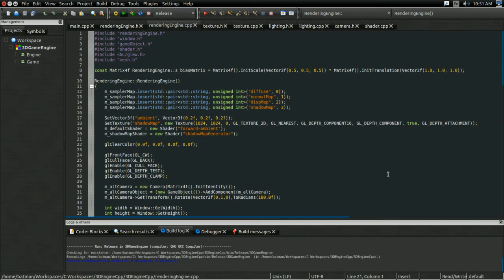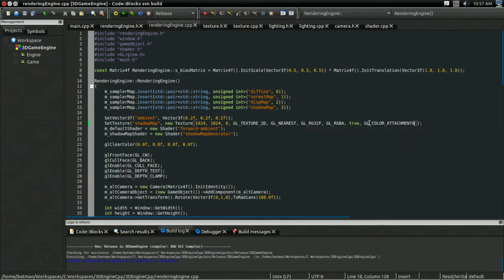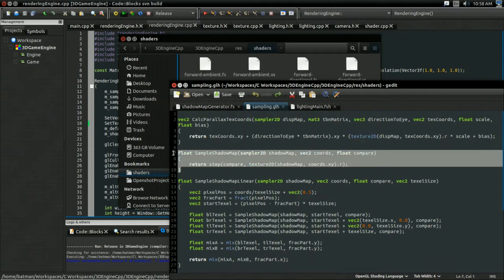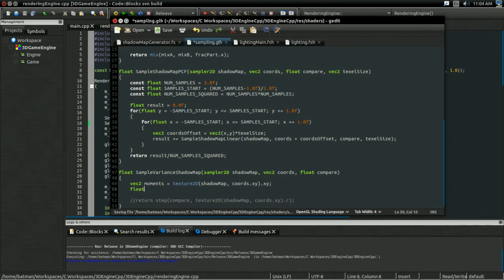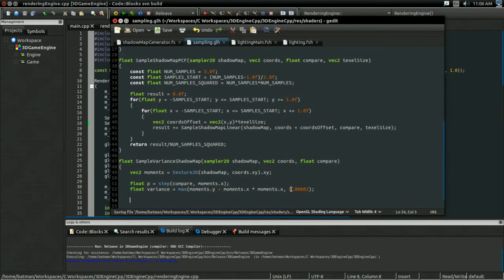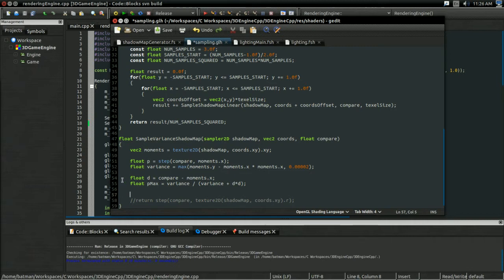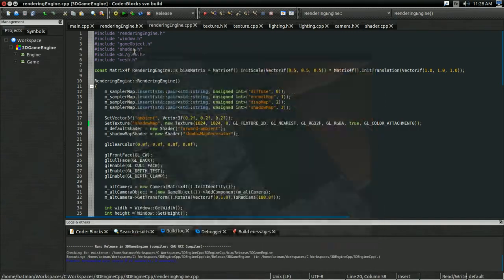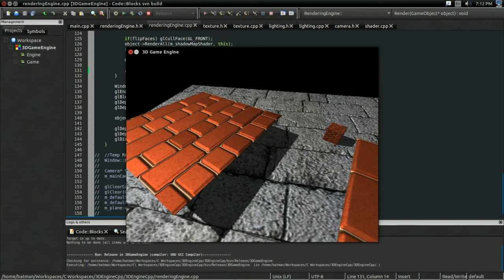OpenGL Game Rendering Tutorial: Variance Shadow Mapping Implementation 1/3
In this video, we implement basic Variance Shadow Mapping (VSM) in a 3D Game Engine.